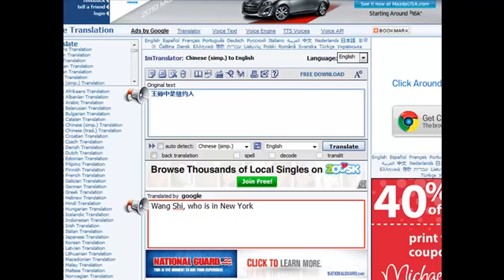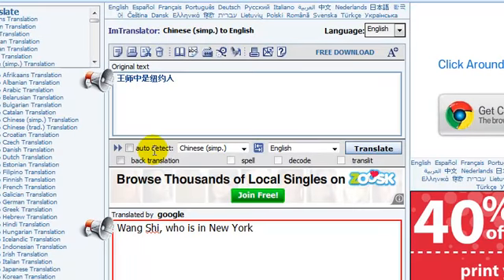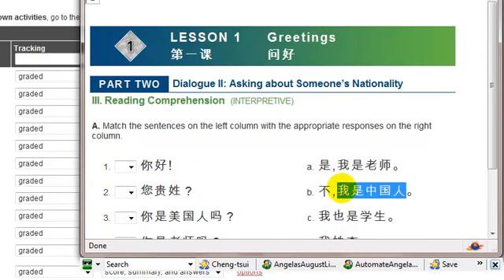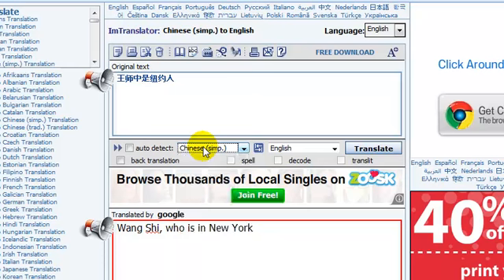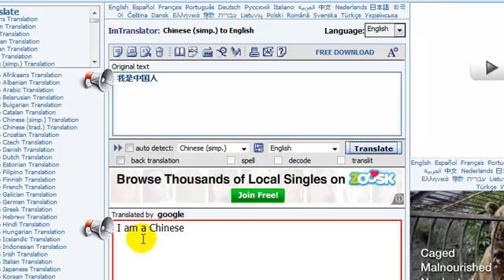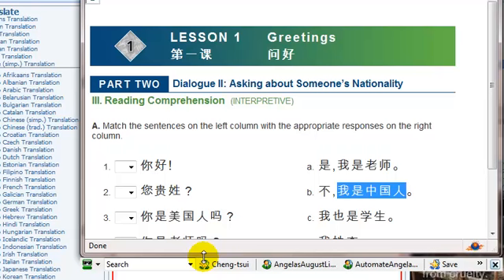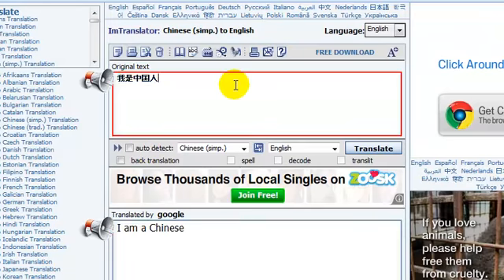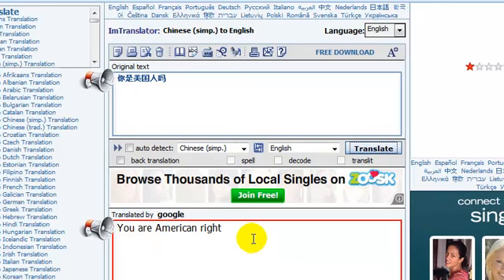how to use translator